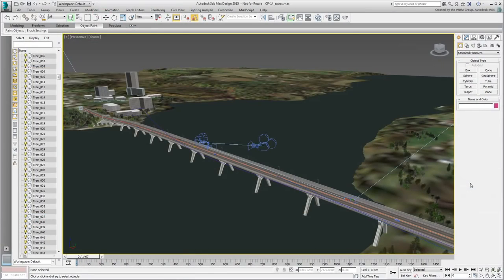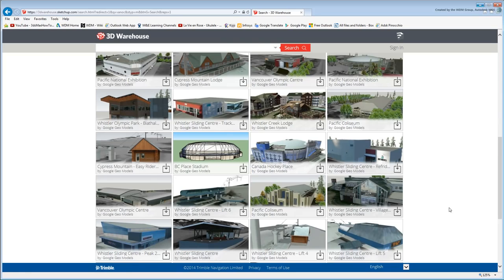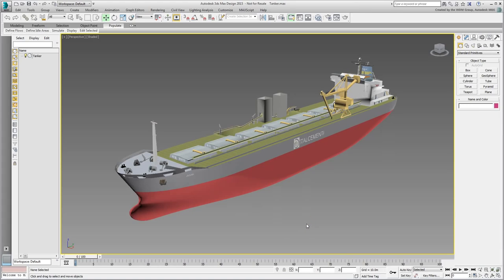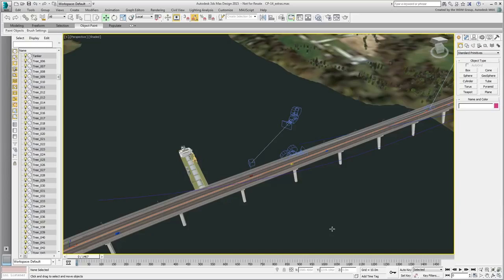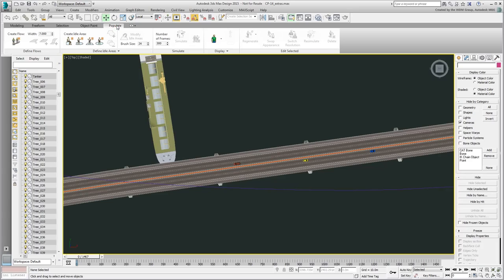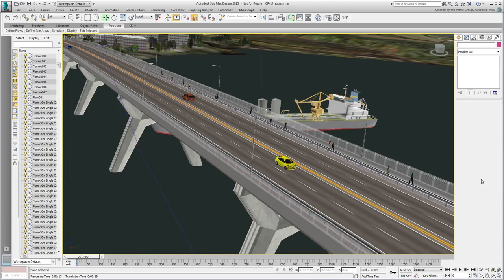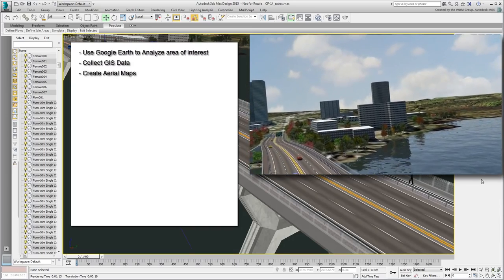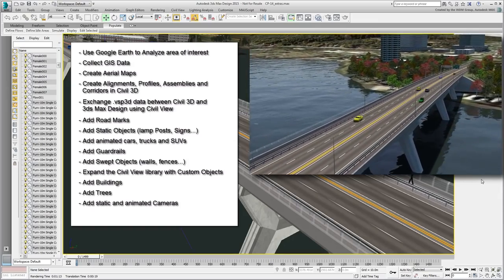CGI 3D Tutorials : 3ds Max Using 3ds Max Design with Civil 3D Part 25 Things to try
In this final movie, very little instruction is given. Instead you experiment on your own to add the final touches to your scene. You can try using the Populate tool to animate pedestrians crossing the bridge or import a boat model and animate it on the water.